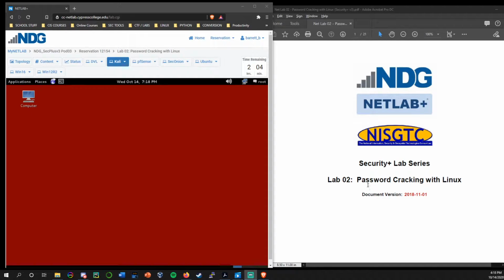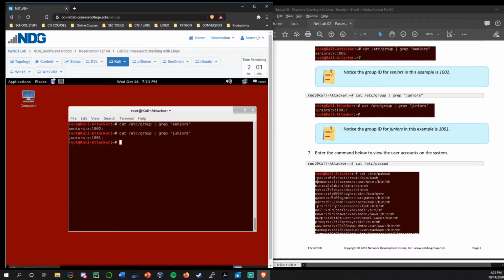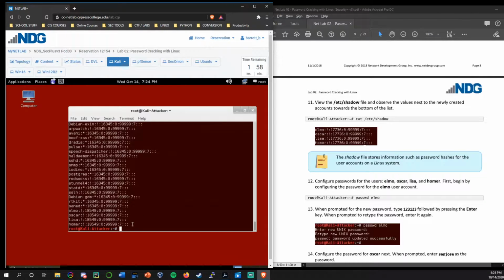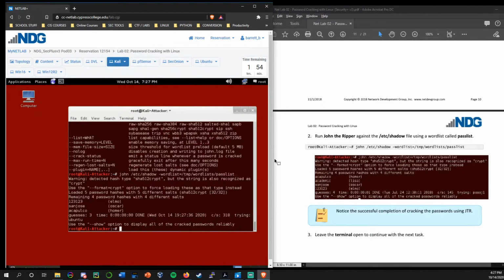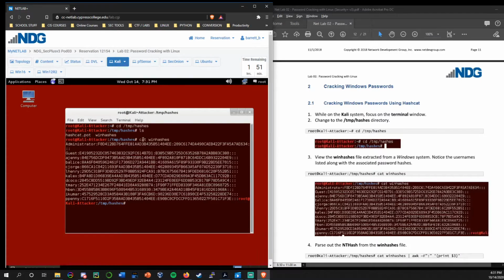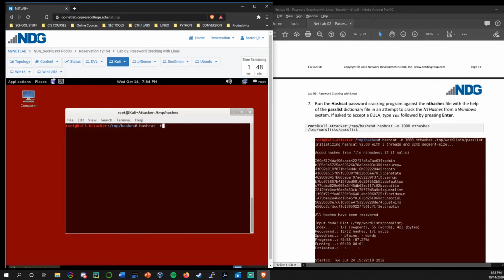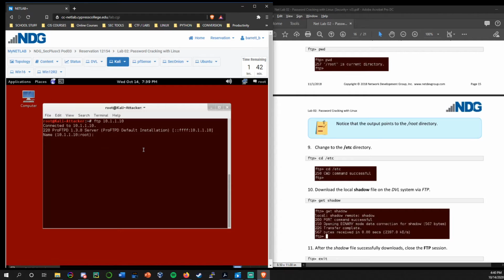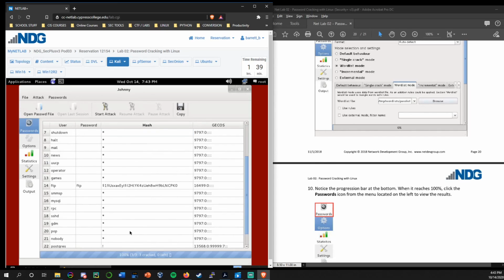Security+ NETLAB+ 2 - Password Cracking with John the Ripper and Hashcat (Linux)